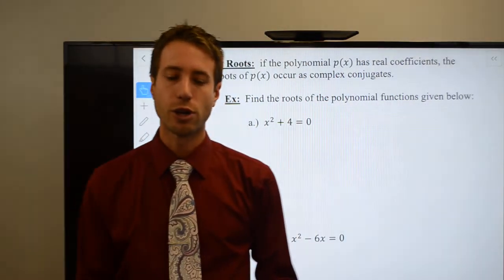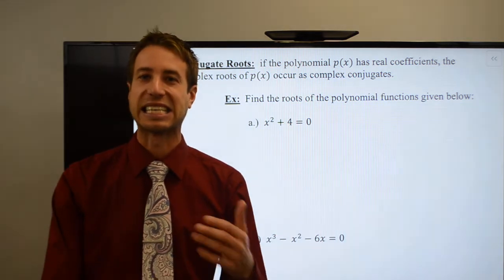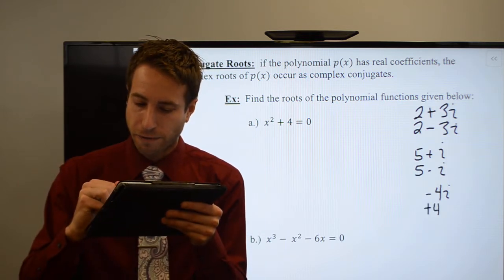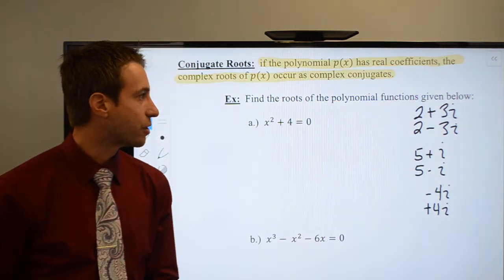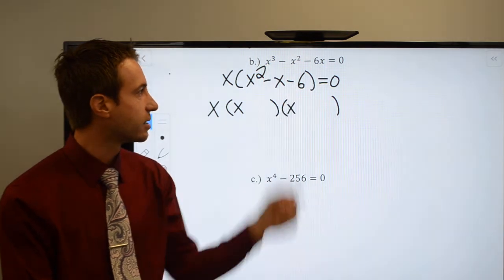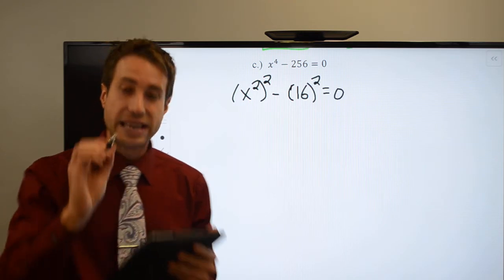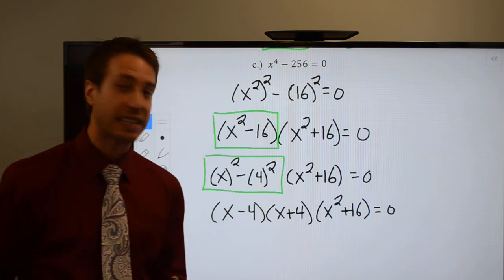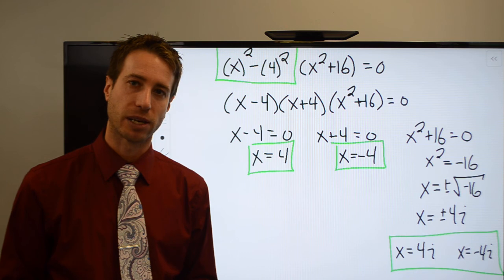Roots and Zeros Part 5